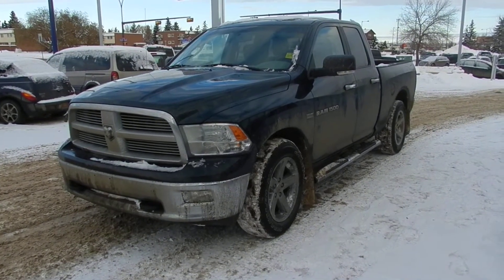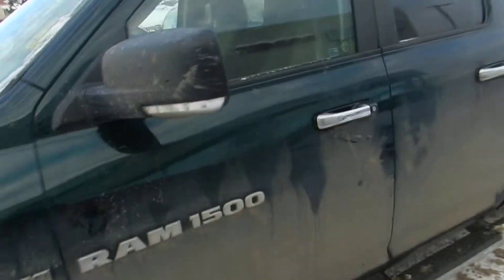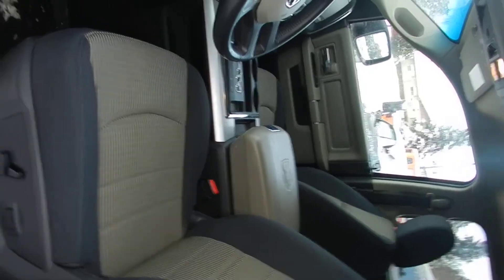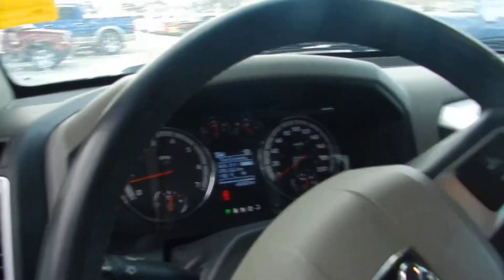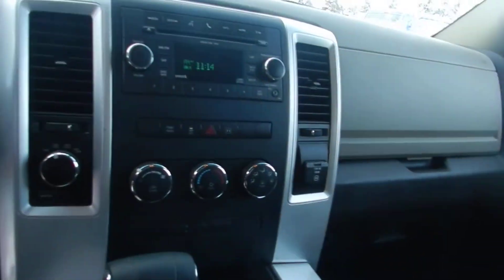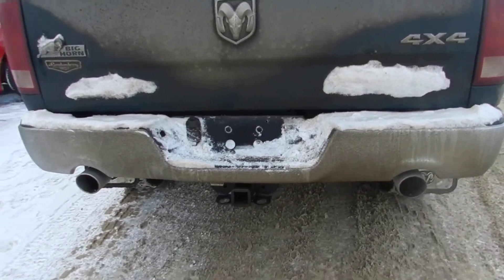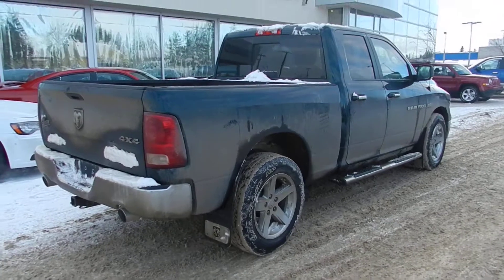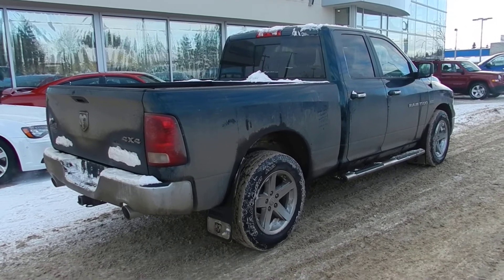Dodge Ram 1500 | Edmonton Dodge Dealer | Londonderry Dodge